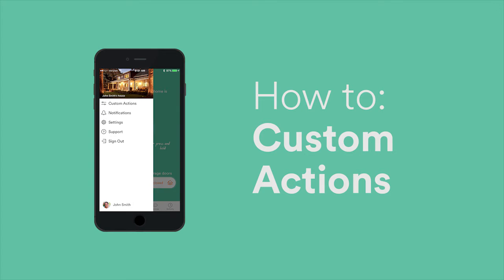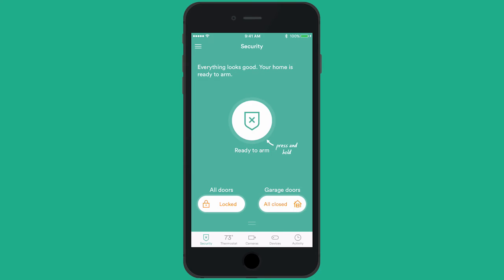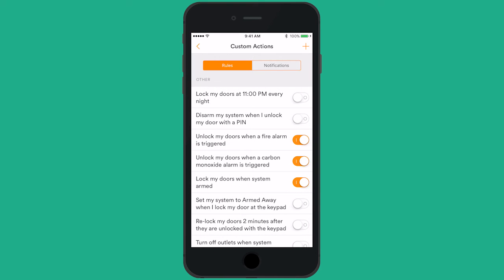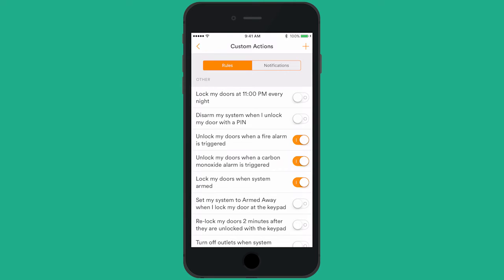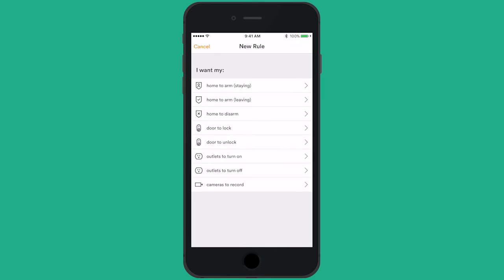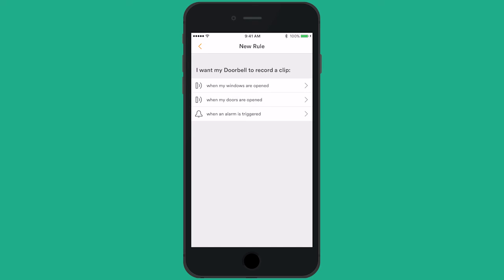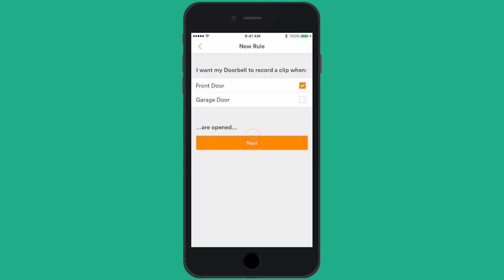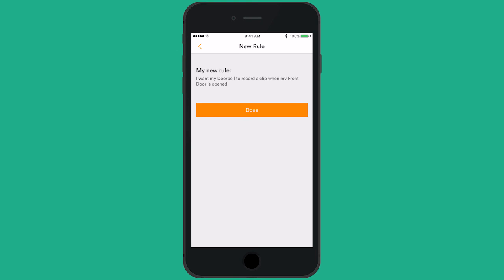How to: Create Custom Actions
Custom actions allow you to personalize your Vivint Smart Home just how you want it by allowing you to create system rules and notification tailored to your needs..

A rule will cause something to happen in your system, whereas a notification will inform you when an action takes place.
For example, you might want to have your kidÛªs bedroom light turn on every morning when it is time to wake up
Additionally, you may want a notification sent to your smartphone when the kids get home from school
To create a custom rule or notification, tap the menu icon in the top left corner and select Û÷Custom ActionsÛª.
At the top youÛªll see the rules and notifications tabs.
There will be a few default rules and notifications that have been created for you.
If you want, you can turn them on or off by using the toggles to the right.
You can create custom actions by tapping plus icon and following the prompts.
LetÛªs make a rule to record a clip from your indoor camera whenever the front door opens.
Tap the plus icon
Scroll down to your camera and tap Û÷cameras to recordÛª
Select your front door camera and tap Û÷nextÛª
Tap Û÷when my doors are openedÛª and select your front door
Tap Û÷nextÛª
You can choose anytime or between certain hours. WeÛªll choose anytime
The new rule will be summarized here. Tap Û÷doneÛª to confirm the new rule
The sky really is the limit here, so have fun and customize your system to your lifestyle.